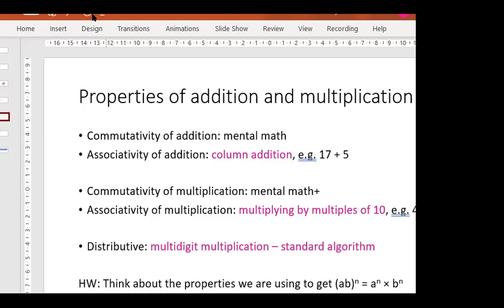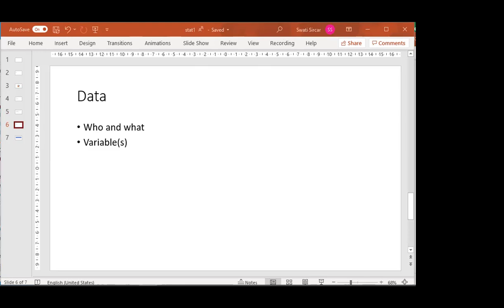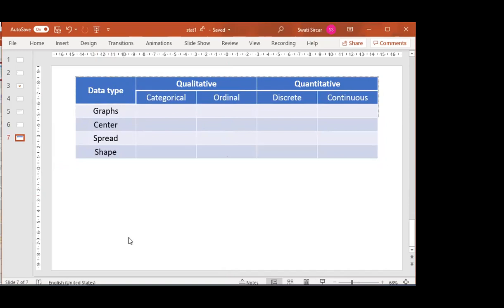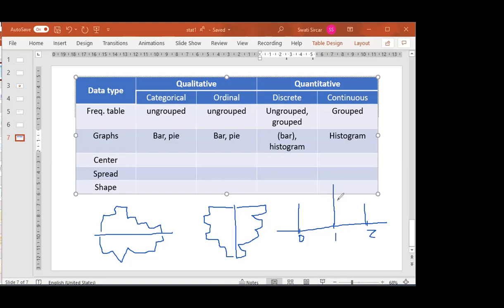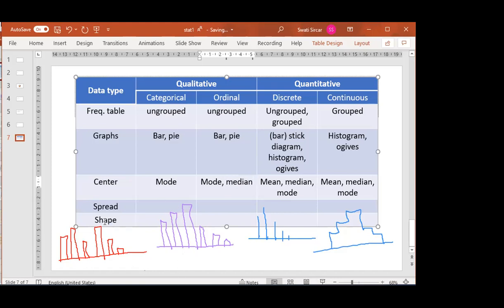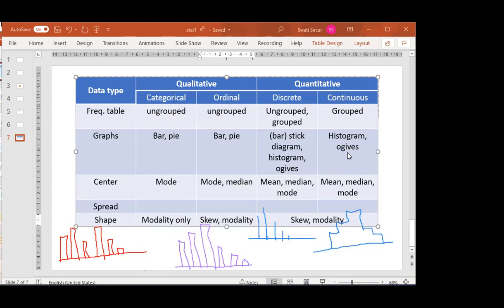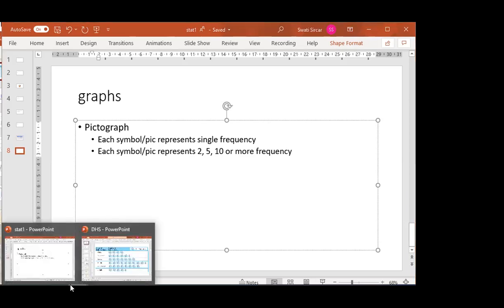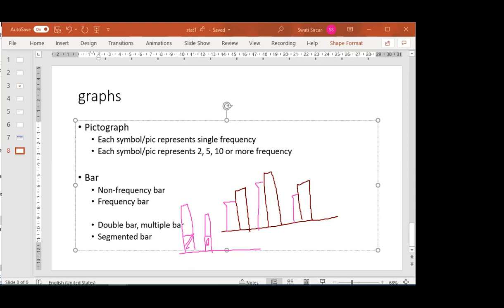Properties of Addition and Multiplication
--Time Stamp
00:00 - Properties of Addition and Multiplication
09:59 - Data and Datatype
48:22 - Graphs-Pictograph
53:00 - Bar Graphs